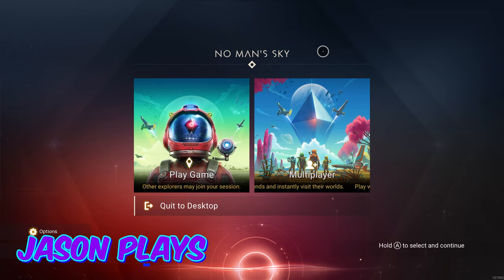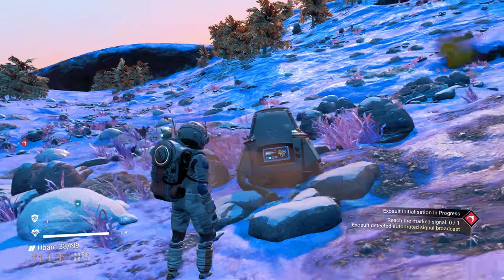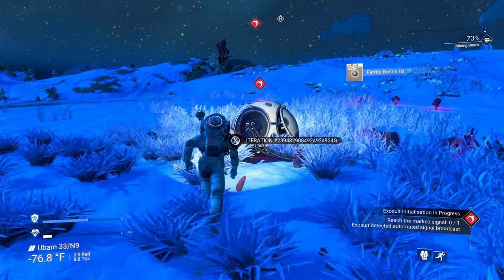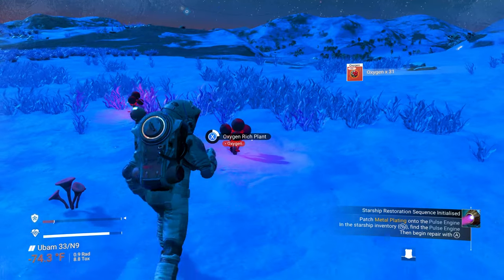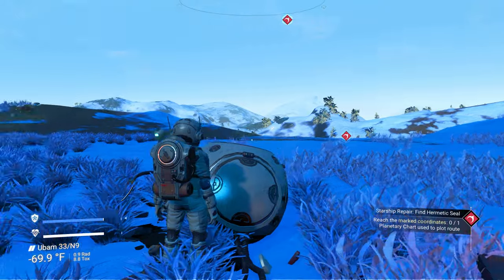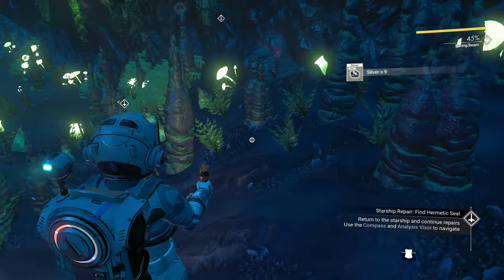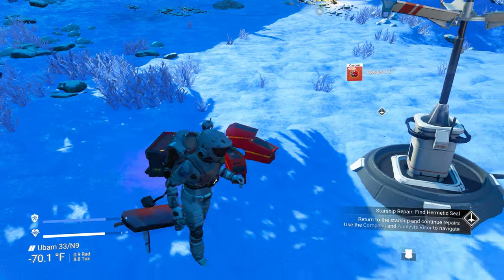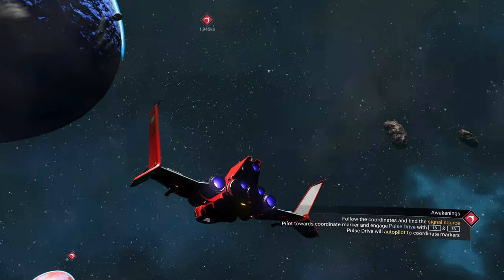No Man's Sky Survivor Episode 1 No Man's Sky Singularity Update 2023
This is No Man's Sky Survivor! I will be starting a brand new playthrough on the survival difficulty in No Man's Sky. The survival difficulty has some changes including limited inventory, higher refuel and recharge costs, more aggressive enemies and upon death your inventory will be destroyed. I generally play normal mode in No Man's Sky so let's see how far I get in Survival mode.

64GB G.Skill Ram
Samsung 970 EVO Plus 2TB